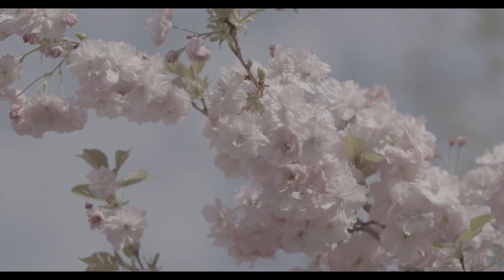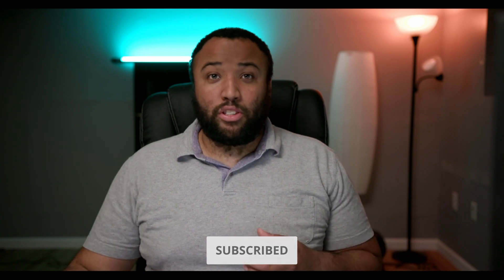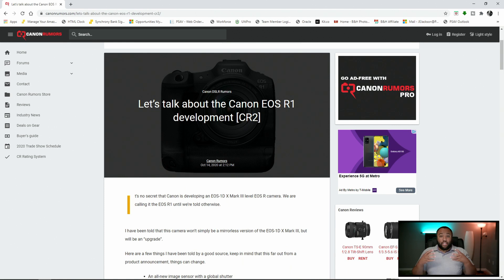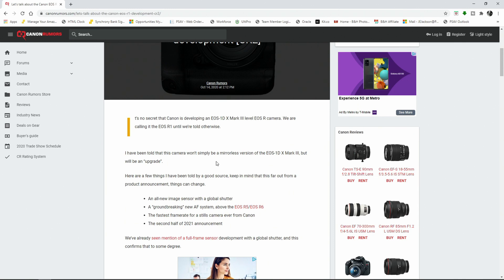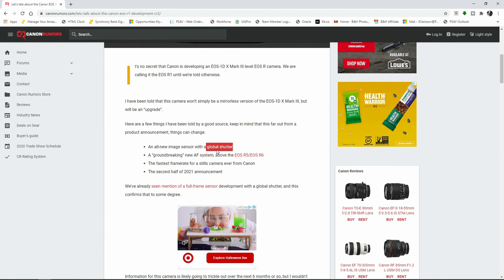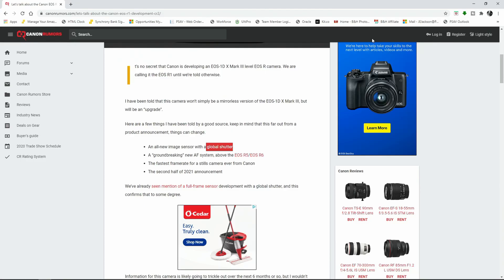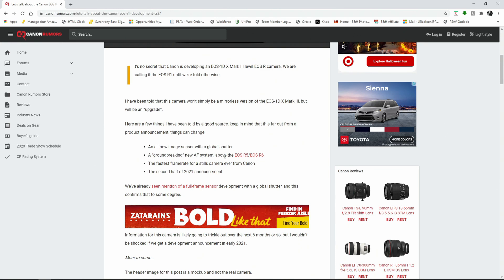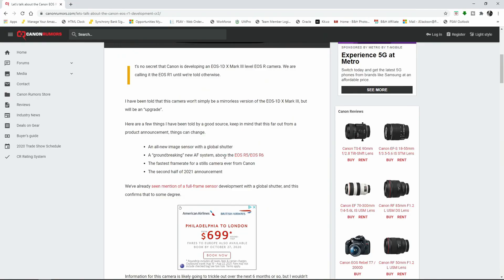Canon R1 Rumors | A 5.5K Raw with A Global Shutter?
Some exciting news coming out of canon recently with alot of new announcments and rumors.  But what's probably the most exciting announcement of the bunch is the rumored specifications of the upcoming mirrorless flagship currently dubbed the R1.  What's most interesting is it's rumored to be coming with a global shutter.  This is something that can shake things up in both the stills and video world.  See my thoughts.

00:00 | LUT Promo Video
00:43 | Introduction
02:10 | Canon Rumor's on the EOS R1
03:59 | Global Shutter
07:07 | Faster Autofocus
08:49 | ETA on Announcment

Key and Fill Light
Back Light
Accent Lights